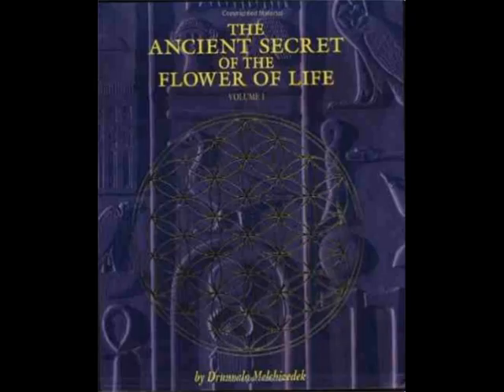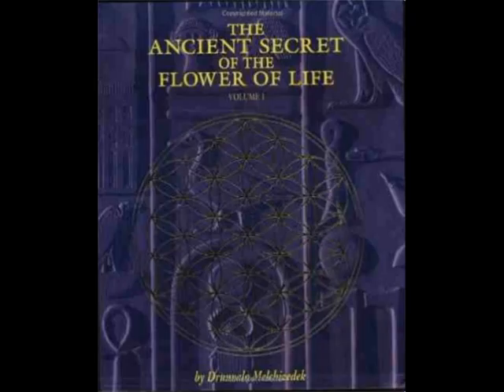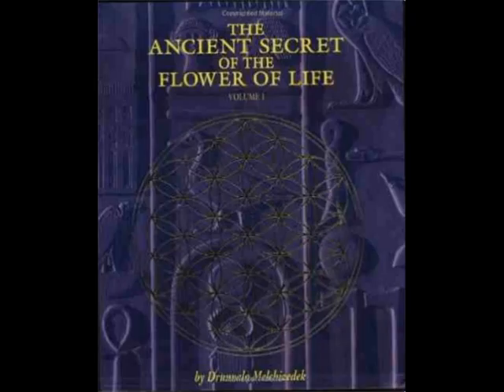Flower of Life Vol 1 Ch 2 Цветок жизни Flor da vida زندگی کا پھول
Ancient Secret of the Flower of Life.
Volume 1, Chapter 2